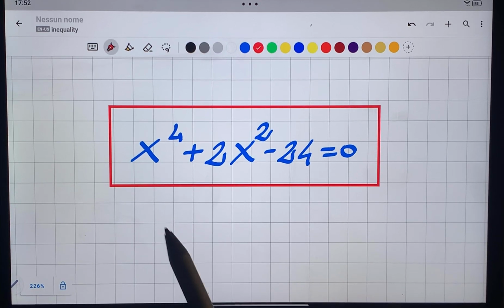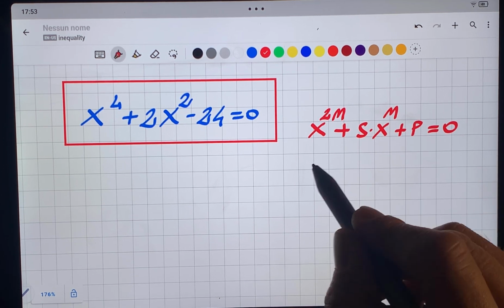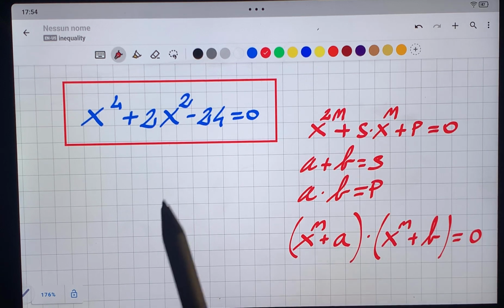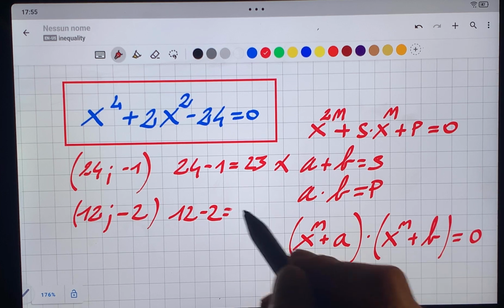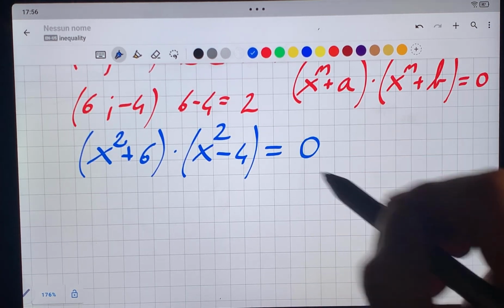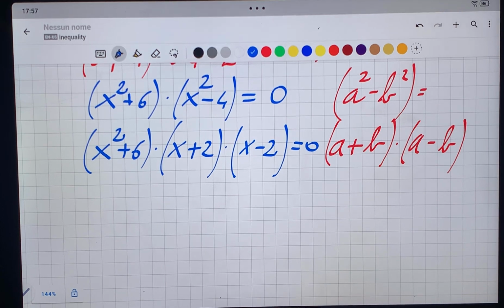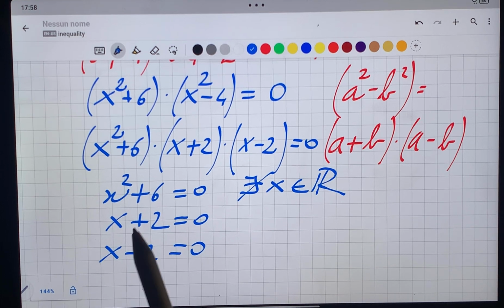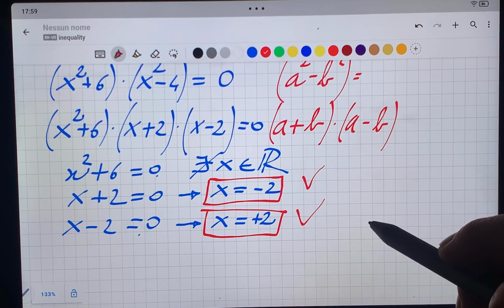Elegant solution to a Math Olympiad Question - Japan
in this video i show how to solve this 4th degree equation without using the quadratic formula